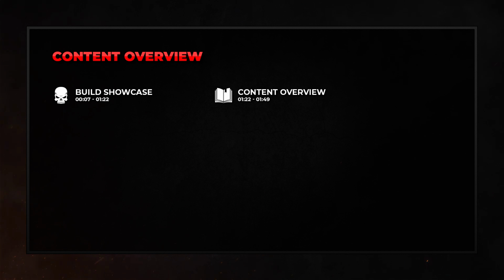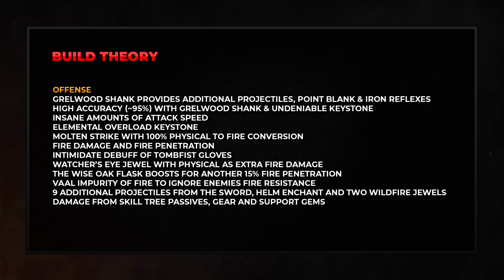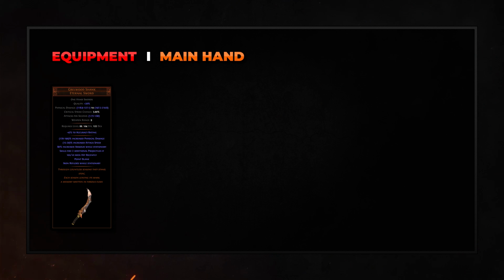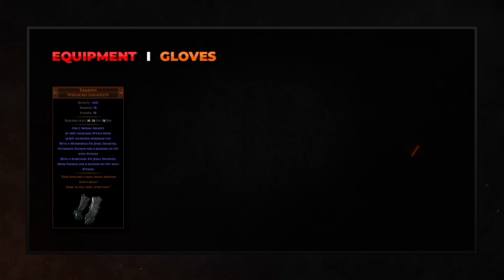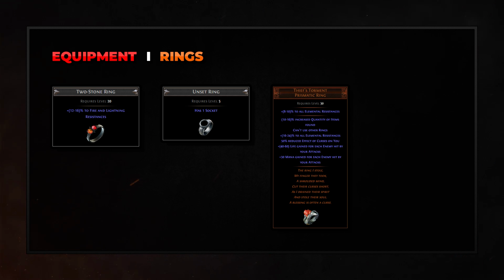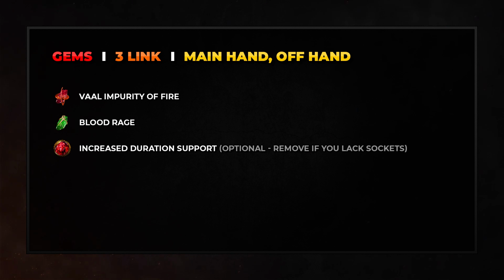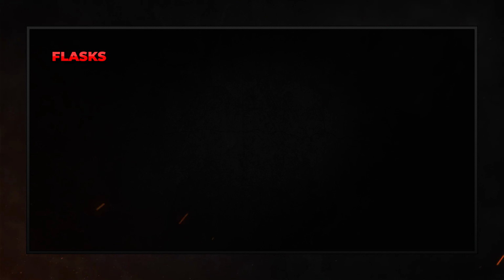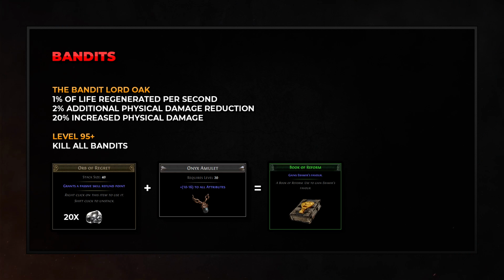[PATH OF EXILE] – 3.3 – THE UNDENIABLE JUGGERNAUT – HC VIABLE – INCURSION LEAGUE STARTER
Hey Guys and welcome to my “3.3 – THE UNDENIABLE JUGGERNAUT – HC VIABLE – INCURSION LEAGUE STARTER” Video Build Guide.

Content Overview:
Build Showcase 00:07 – 01:22
Content Overview 01:22 – 01:49
Disclaimer 01:49 – 02:31
Build Theory 02:31 – 04:39
Play Style 04:39 – 05:16
Equipment 05:16 – 09:28
Gems 09:28 – 11:56
Jewels 11:56 – 12:47
Flasks 12:47 – 13:55
Skill Tree 13:55 – 14:08
Ascendancy 14:08 – 14:31
Pantheon 14:31 – 15:07
Bandits 15:07 – 15:33
Honorable Mentions 15:33 – 16:03
Gameplay 16:03 – 20:04